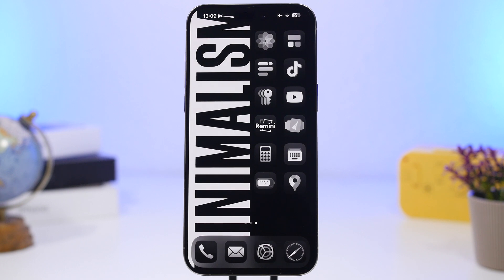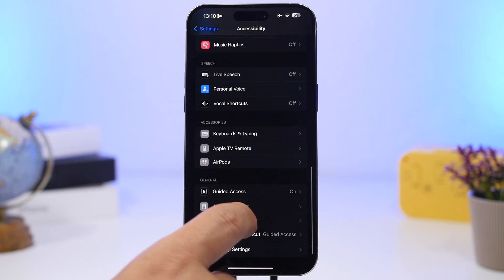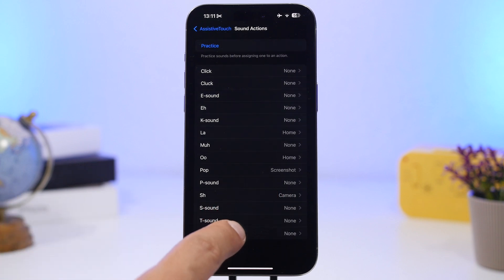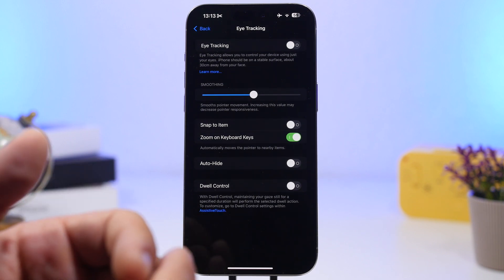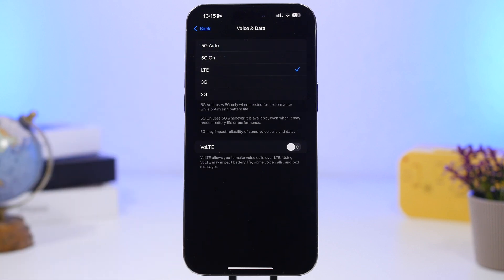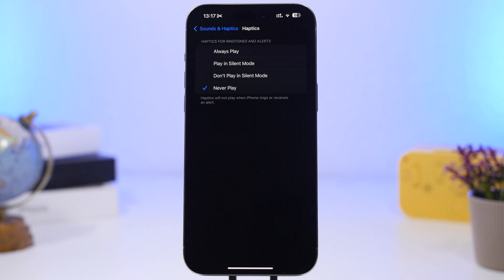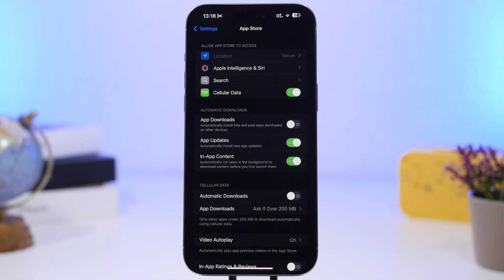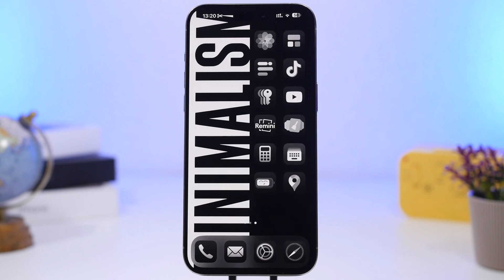10 Settings To FIX Battery DRAIN on iPhone iOS 18 !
Fix battery drain on iPhone on iOS 18. 10 Settings to change on iOS 18 to fix the battery drain issue.

In this video I will show you 10 settings you must turn off on iOS 18 to get better battery life on iPhone.

Battery Tip 0:00
Vocal 1:09
Sound actions 2:23
Tracking 3:26
Autoplay 4:29
5G 5:01
iCloud 5:53
Haptics 6:23
Notifications 7:29
Downloads 8:04
Always on 8:42